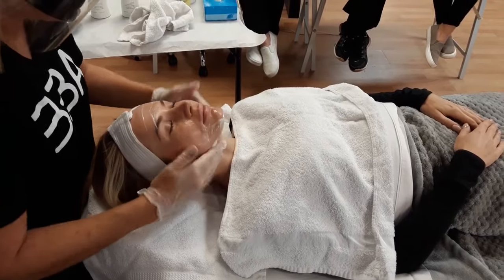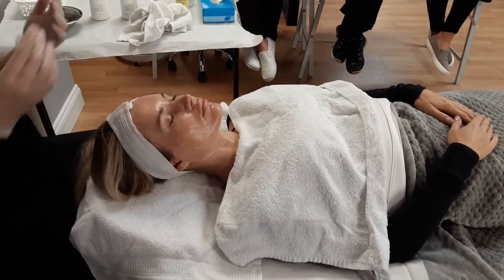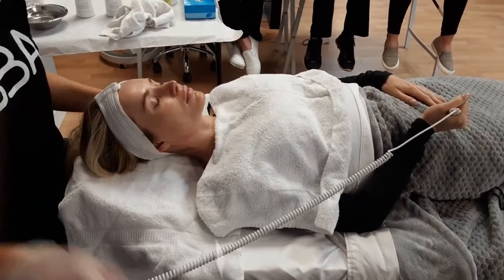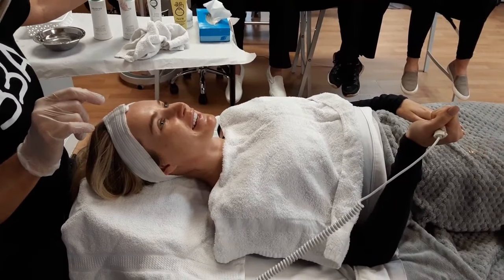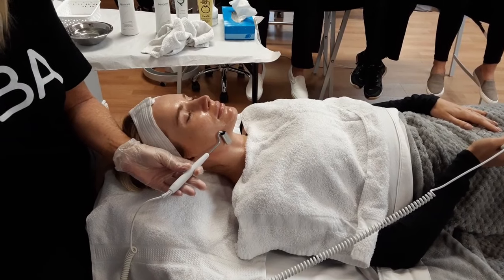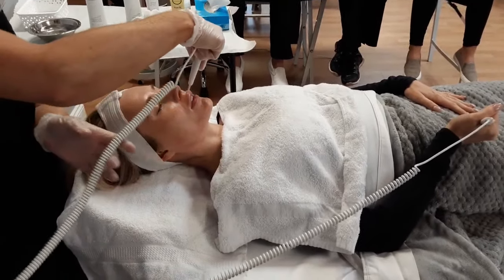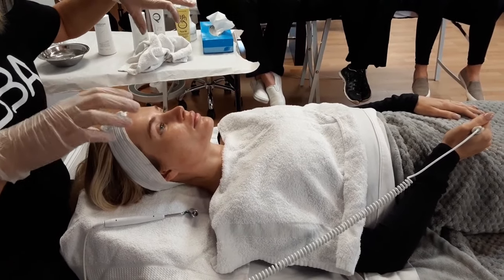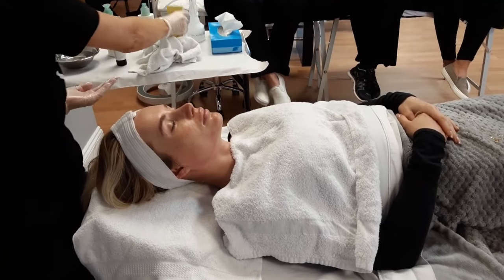Facial Tutorial: Galvanic Facial Treatment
SIDE NOTE: I understand that there is more than one way to do treatments. With that in mind, please refrain from telling me I'm doing the procedure wrong because you do it differently. I would greatly appreciate it. I also say "OK" a lot!!  Lol :)

Galvanic facial is a way to pamper, nourish and rejuvenate your skin by passing low-level current through your skin. It is a non-surgical method to improve the quality of your skin. The direct and soft current given to your skin is supposed to act as a tonic for your skin and prompt the skin cells to improve the absorption quality of your skin.

Galvanic facial uses charged ions to refresh the skin. These charged particles are passed after applying a positively charged serum, gel or nutritious  to your skin and that helps products to penetrate deep into your skin. This is a hydrating facial that improves blood circulation on the skin to improve skin texture.

There are two types of galvanic facials available. They are as follows:
1. Iontophoresis This galvanic facial is ideal for all the skin types. Its main aim is to improve skin hydration and improve the tendency of the skin to absorb the products at a faster rate. In this process, a positively charged gel is applied all over your face. Then, a negative electrode is placed near your shoulder and a positive current is passed through your skin. This helps to stimulate your skin cells and improve the penetration efficiency of the skin. This means that products are able to penetrate your skin at a deeper level and quickly.
 2. Desincrustation This galvanic facial is ideal for oily or acne-prone skin. The aim of this facial is to deep cleanse the skin pores and balance the sebum production in the skin. In this process, a chemical reaction is created to emulsify the sebum and debris that clog your skin pores. It then follows a manual extraction to clean out the pores. This facial is a great way to make your skin soft and supple while cleaning it thoroughly. Your skin feels rejuvenated and revitalized after this treatment.

Benefits Include:
-  Eliminate acne scars
-  Treat fine lines and wrinkles
-  Removal of superficial scars
-  Tightens loose skin
-  Evens out skin tone
-  Increases blood circulation
-  Softens debris in the pores for easy extractions (during desincrustation)